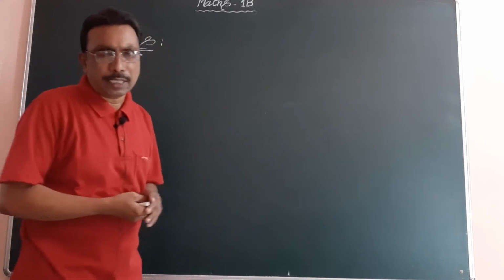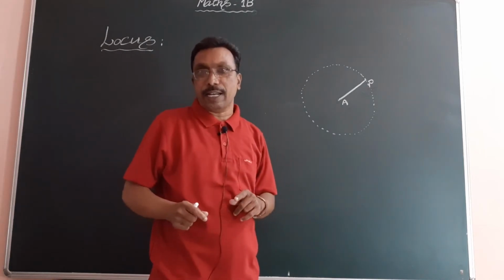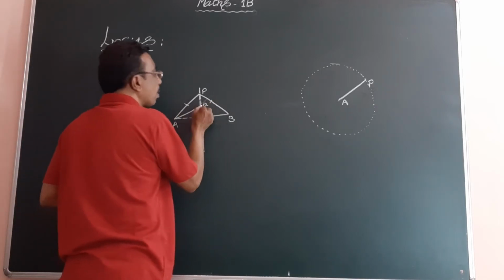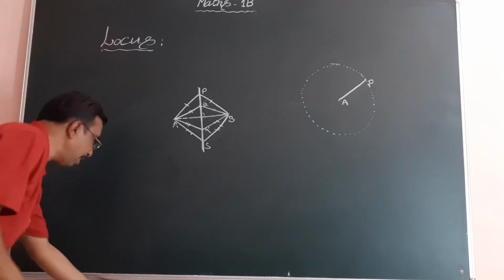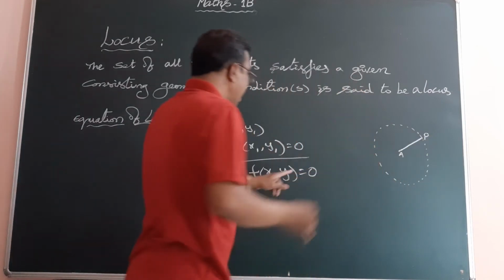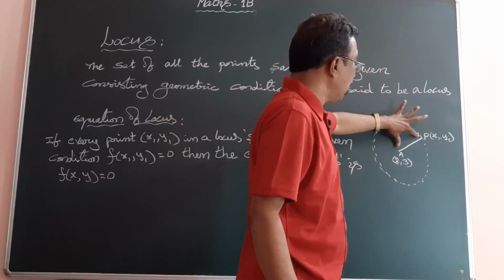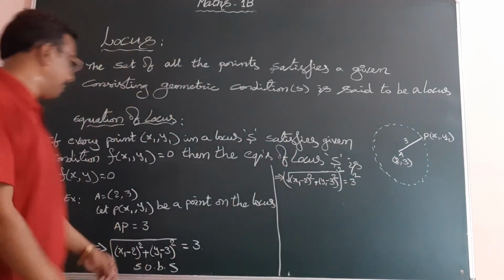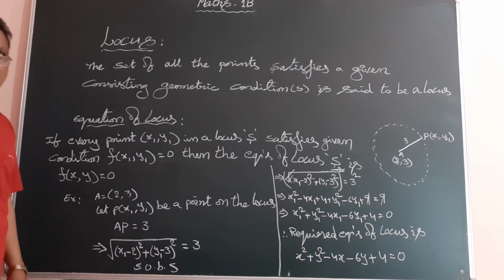Locus/maths-1b:chapter-1/Inter maths/locus:part-1/Intermediate maths/locus introduction/Junior inter